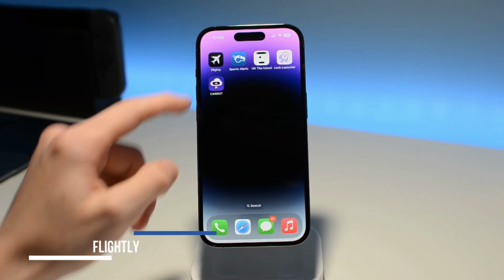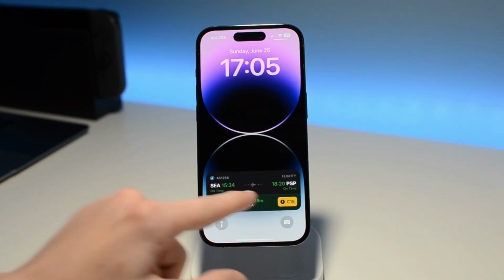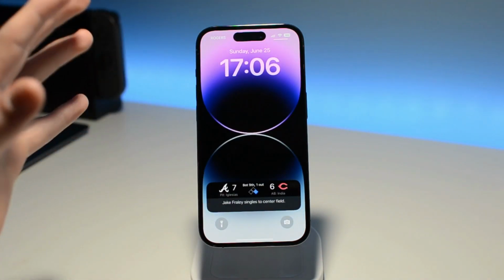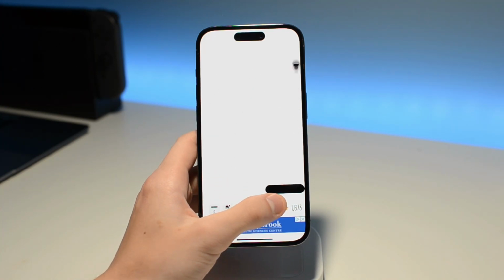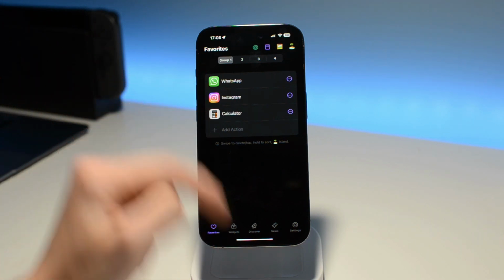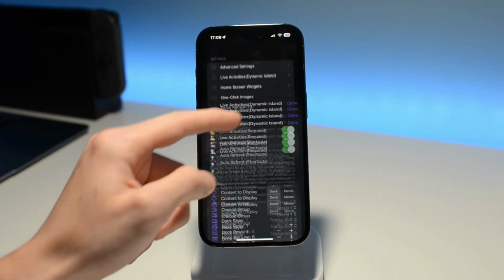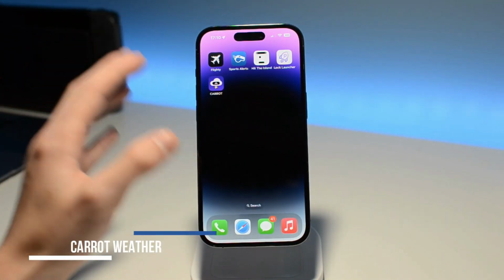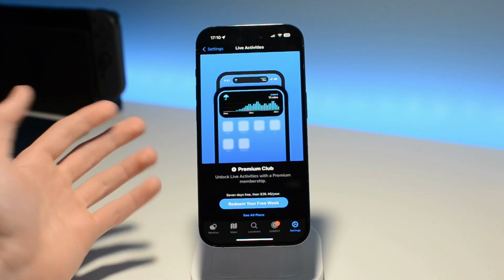5 Awesome Dynamic Island Apps!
Today I'll be telling you about 5 Awesome Apps that use the new Dynamic Island on Apple's iPhone 14 Pro!

Intro - 0:00
Flighty - 0:11
Sports Alerts - 0:54
Hit The Island - 1:25
Lock Launcher - 2:13
Carrot - 3:31
Outro - 4:07